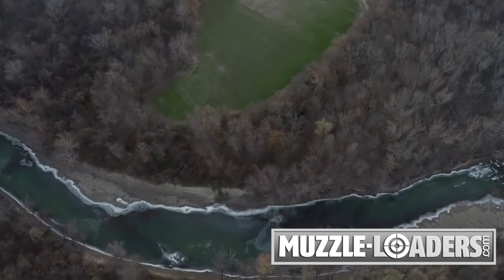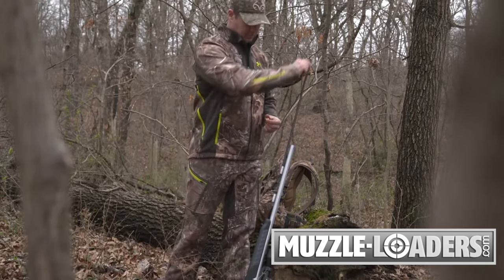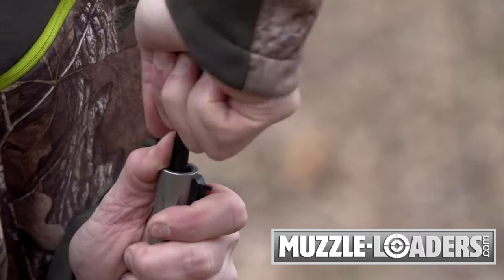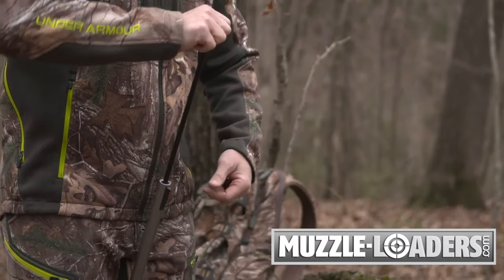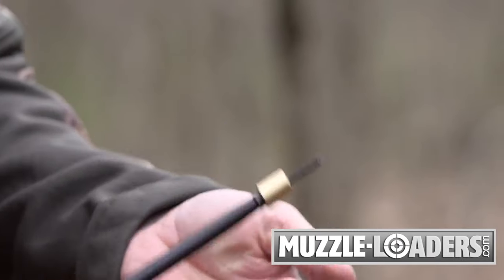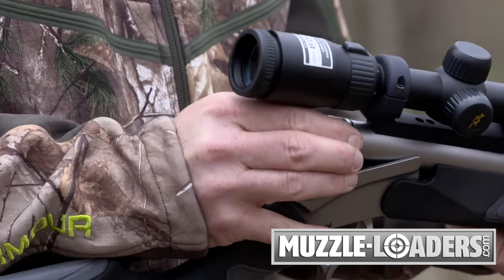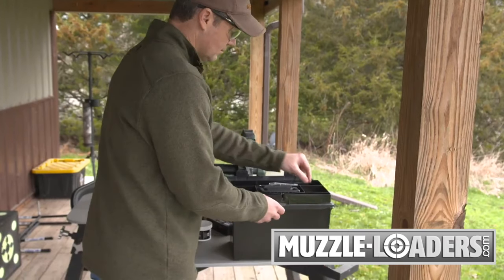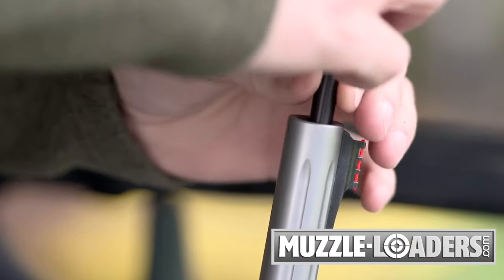Removing Stuck Patches or Bullets from a Muzzleloader - Muzzle-Loaders.com